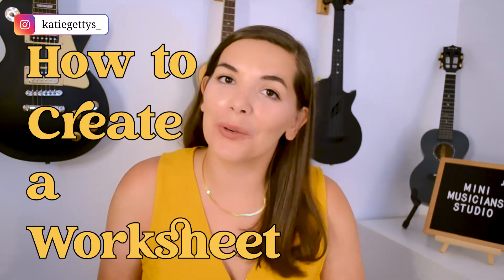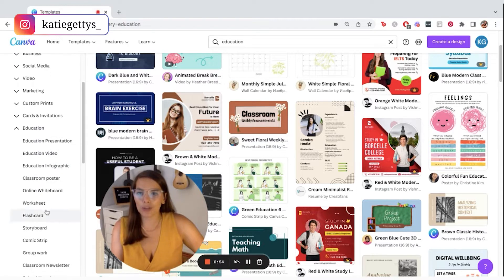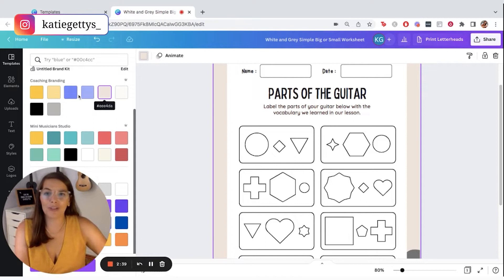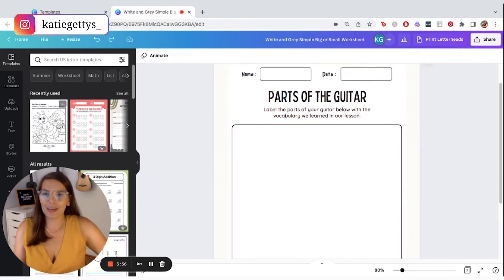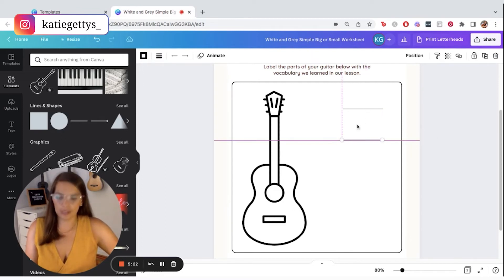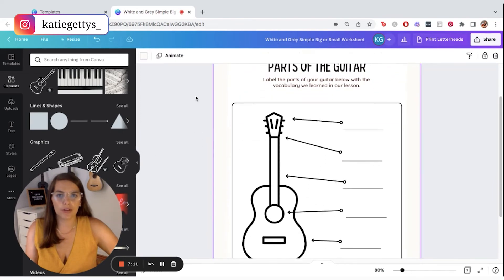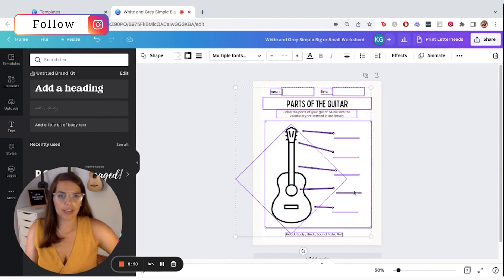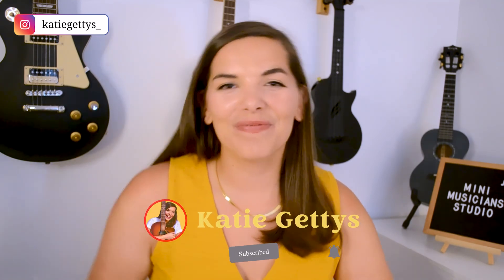How To Create a Worksheet With Canva for Beginners 2023 | Canva For Teachers Tutorial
How To Create a Worksheet With Canva for Beginners 2023 | Canva for Teachers Tutorial | Canva for Education 2023

If you want to know how to create a worksheet with Canva or how to create teachers pay teachers products, you’re in the right spot! In this video, I will show you how to create a worksheet with Canva in this Canva for beginners 2023 tutorial that you can use to teach online, in the classroom, or to sell on Teachers Pay Teachers. Making teachers pay teachers products is a really good way to make some extra income and that’s why you need to learn how to create worksheets for children and how to create worksheets using Canva. This canva for teachers tutorial will teach you how to make teachers pay teachers products, especially how to create a worksheet with Canva. If you want to make worksheets for outschool, and want to use canva for outschool, then this video would be great for you because you will learn how to make a worksheet in canva and how to create worksheets on Canva. But if you also want to know how to create worksheets for teachers pay teachers, you’re in luck because I will also teach you how to make teachers pay teachers worksheets in this canva for education 2023 tutorial. Hopefully, this video will help you master Canva in no time!

RESOURCES

TIMESTAMPS:

00:00 How To Create a Worksheet With Canva
00:32  Canva Templates for TPT Worksheets
02:00 Editing Text for TPT Worksheets
02:36 Backgrounds for TPT Worksheets
03:32 Selection in Canva for Teachers
03:48 Resizing in Canva for Teachers
04:02 Positioning in Canva for Teachers
04:18 Elements in Canva for Teachers
04:40 Transformations in Canva for Teachers
07:21 Fonts in Canva for Teachers
08:35 Sharing + Downloading Custom Worksheets

Recap:
This video is all about How To Create a Worksheet With Canva for Beginners 2022 | Canva for Teachers Tutorial